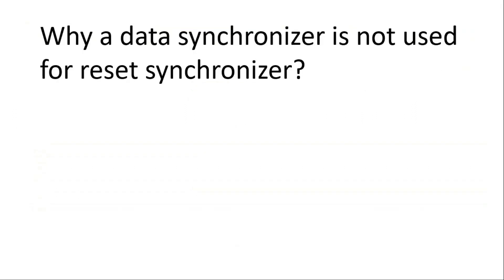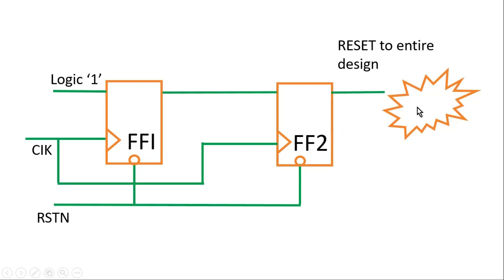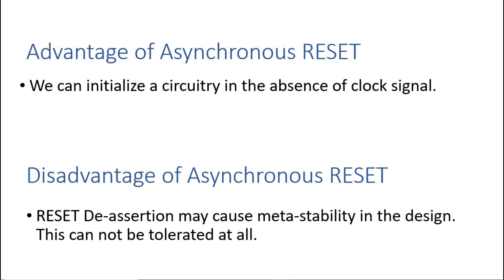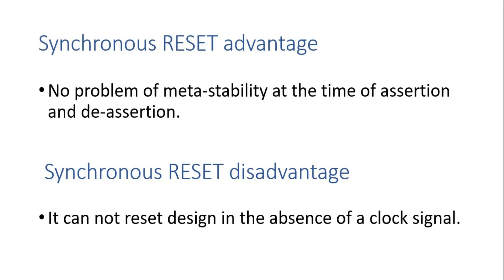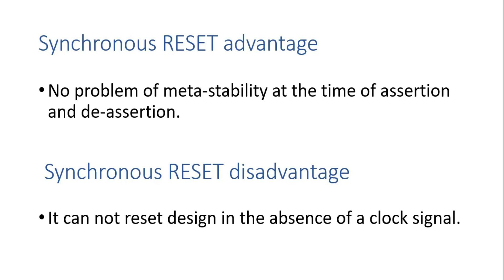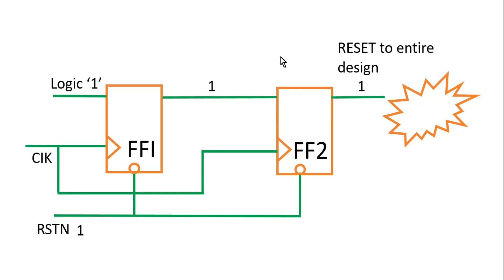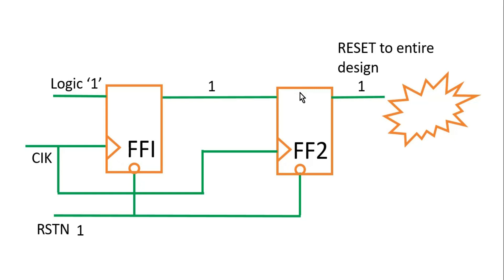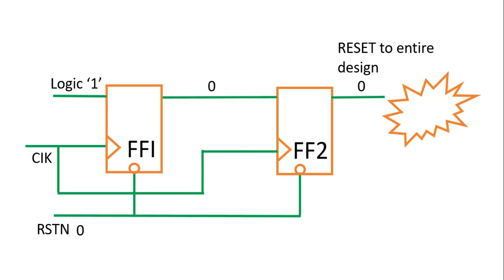Interview Questions on Clock Domain Crossing CDC and synchronizers Part 1